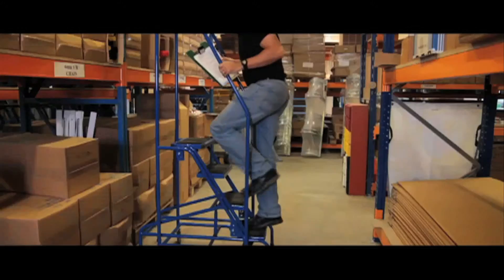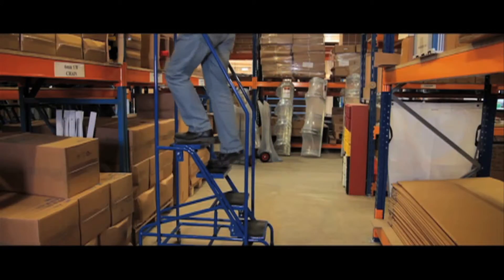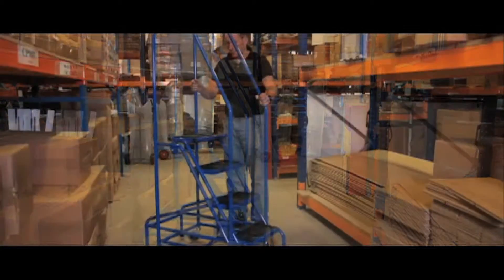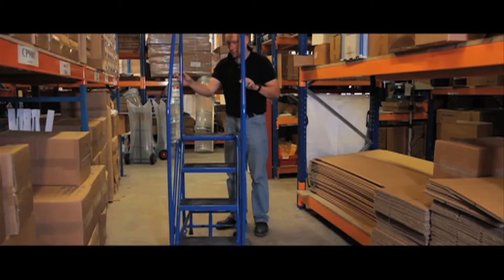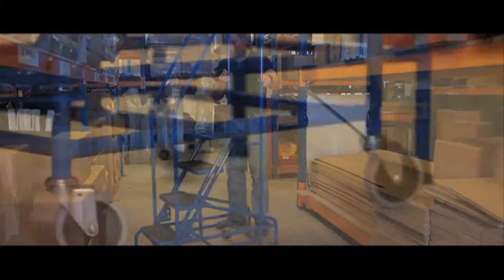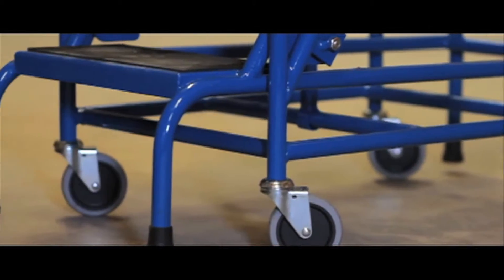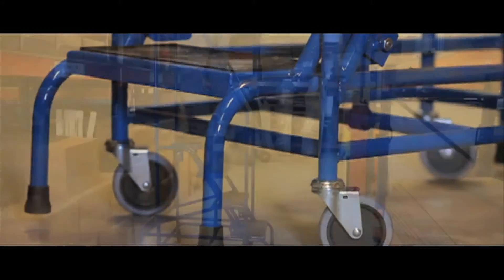Easy Action Steps